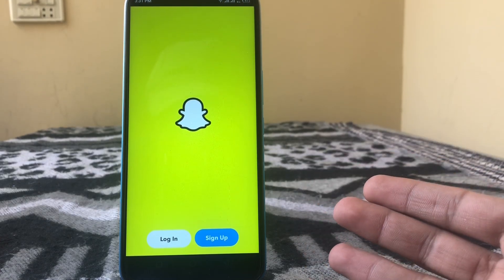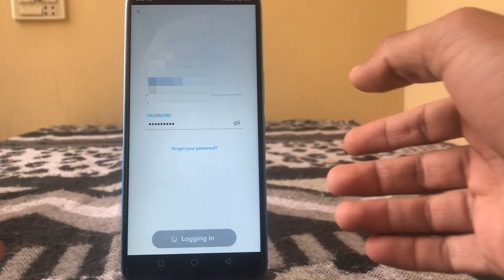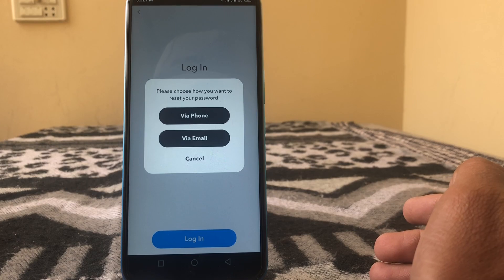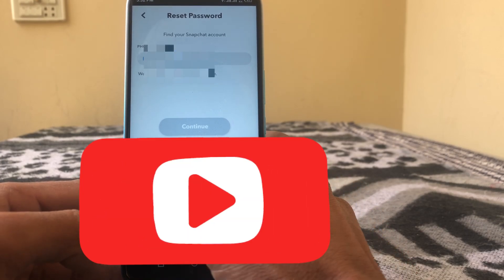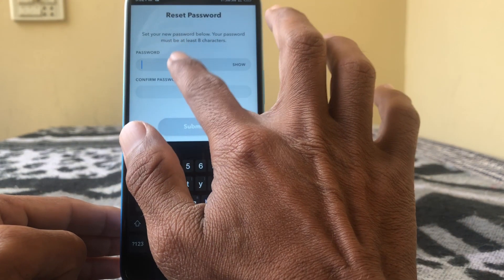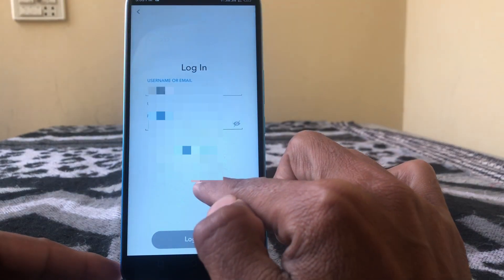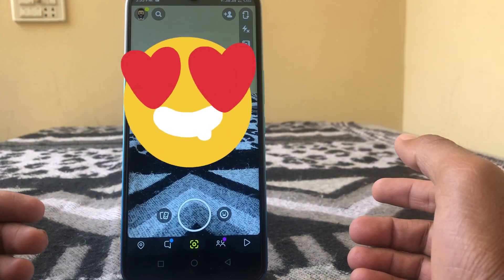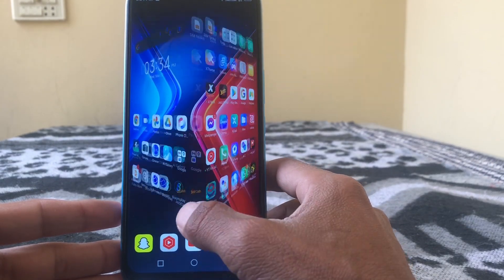fix snapchat login problem 2022| Oops! We could not find matching credentials Fixed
After Watching this video You will be able to know how to Fix this Problem.., So get rid of this Problem and enjoy Your device... And If the video is found to be helpful then like the video and Subscribe my Channel...
Thanks...